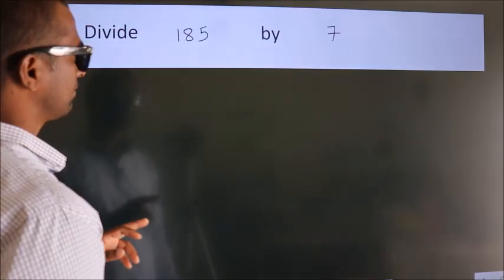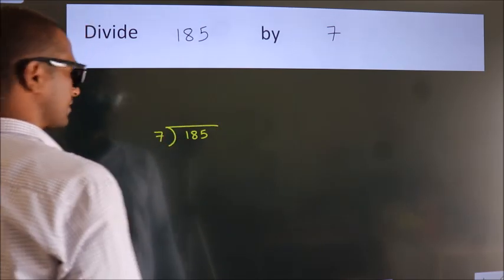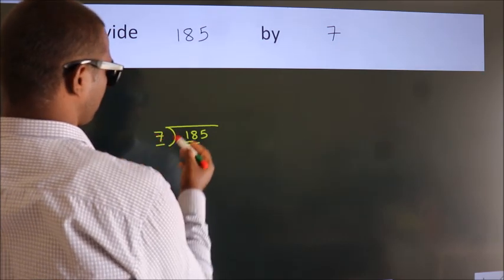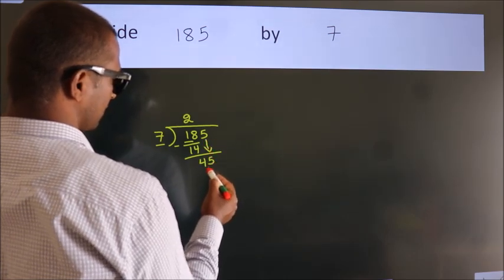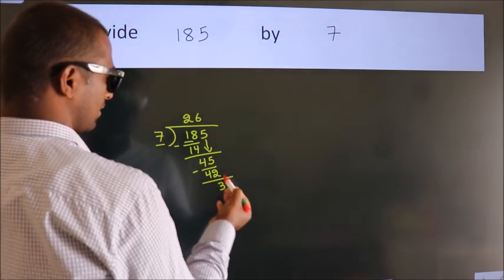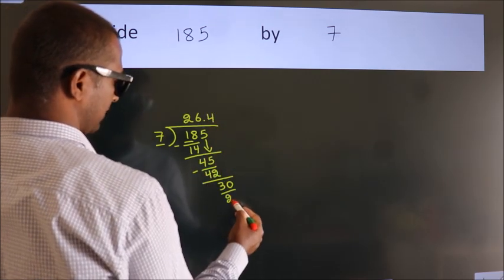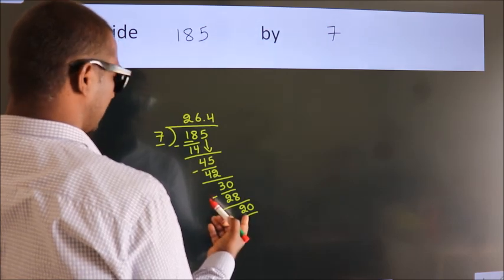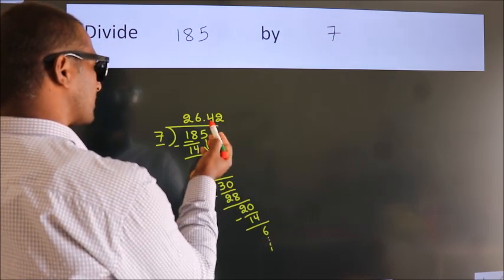Divide 185 by 7 Divide completely